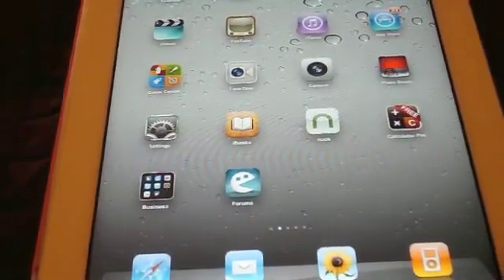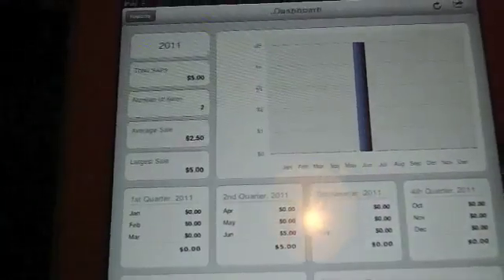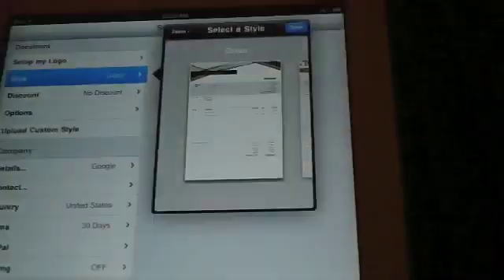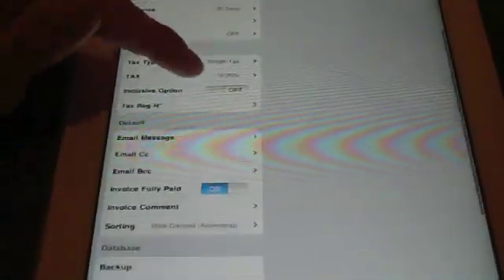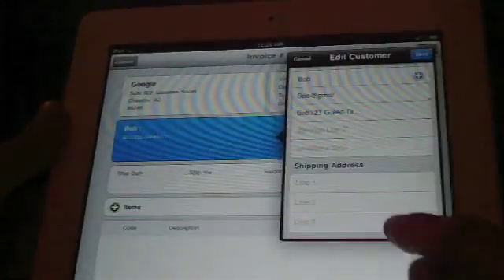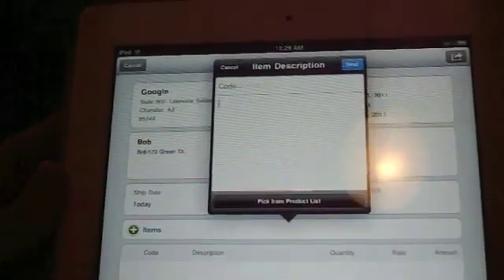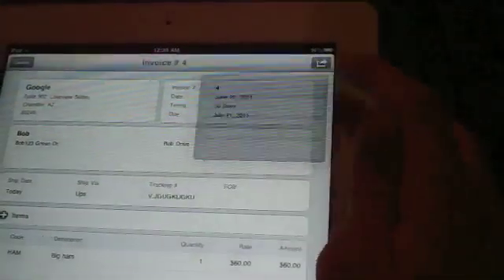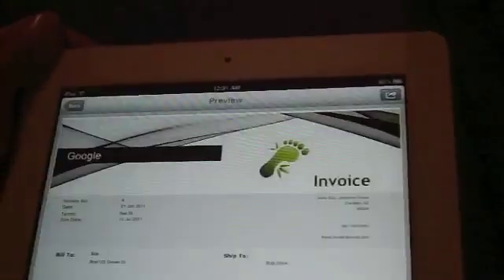Invoice2Go review, a must for your Ipad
Have you an Ipad and want an useful application with over 20 built-in invoice styles to choose from to help you invoice, estimate, bill, collect and report?.

Well take a look to our review where you can learn more about "Invoice2Go".